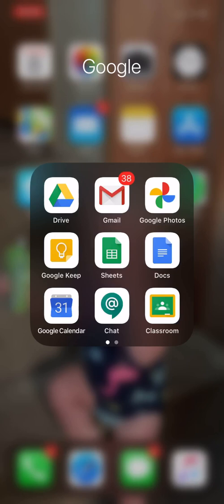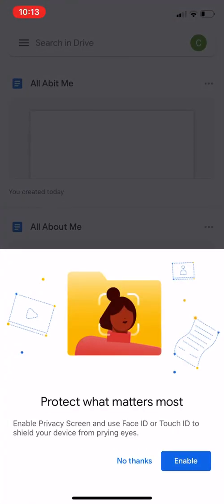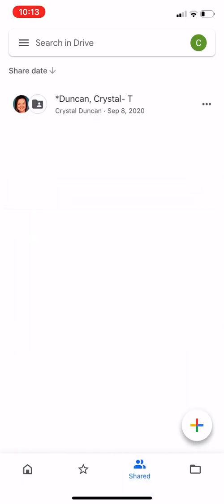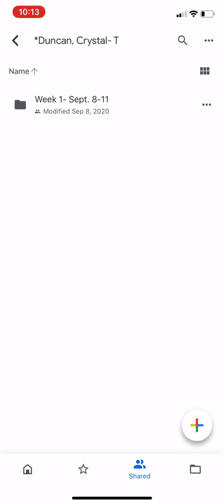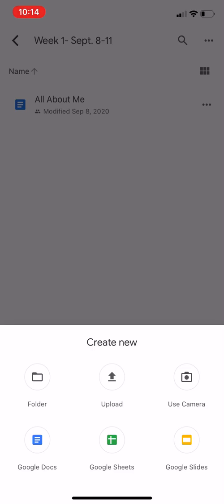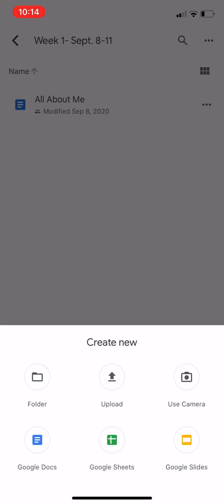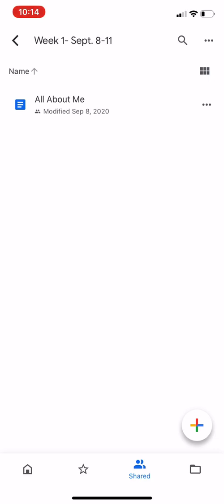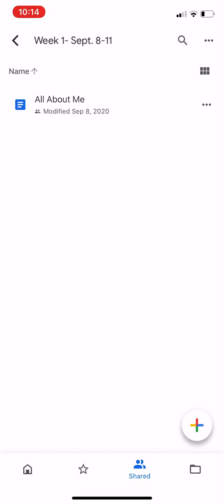How to Use Google Drive on Your Phone